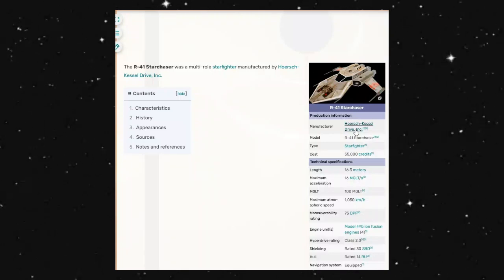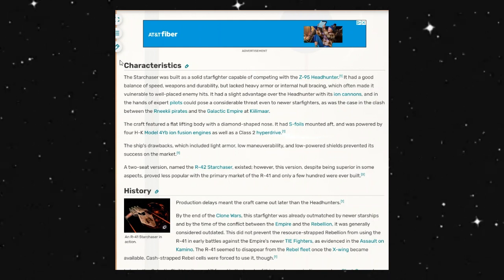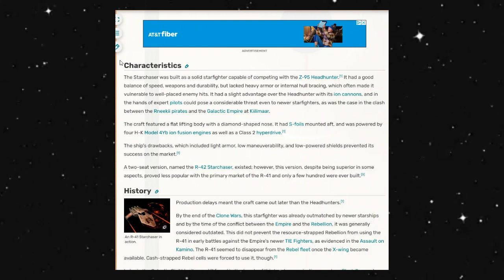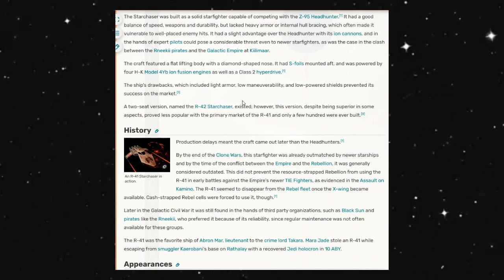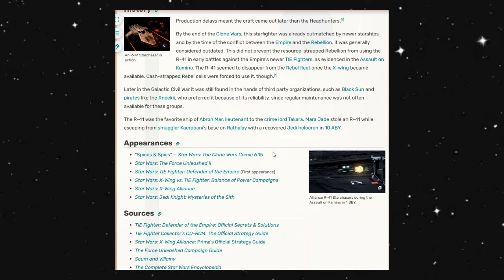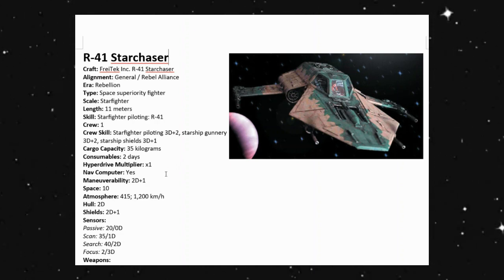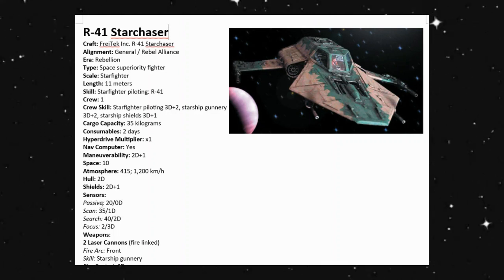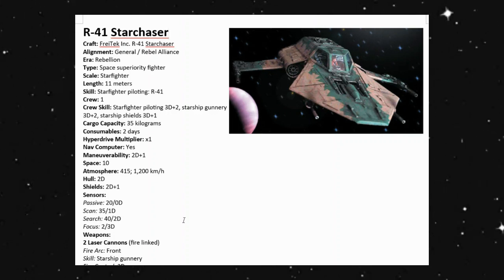R 41 Starchaser